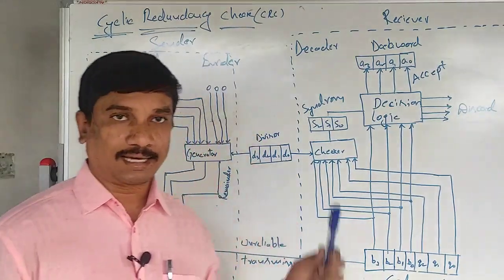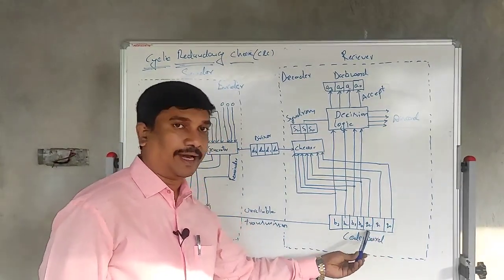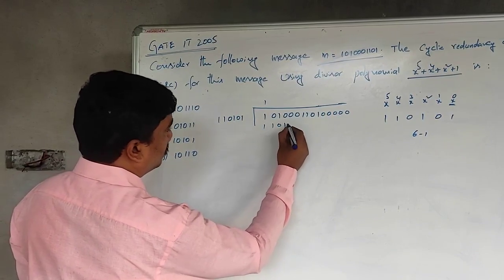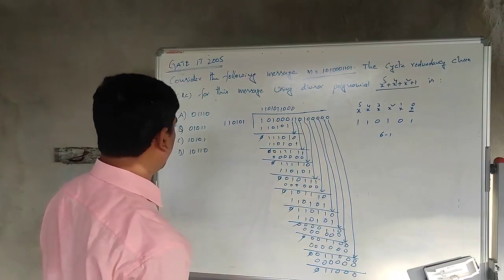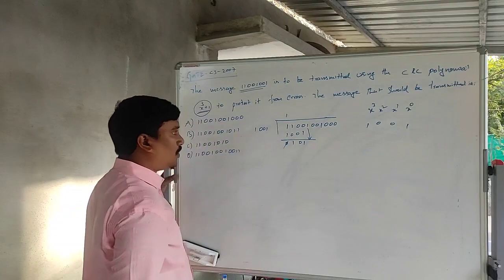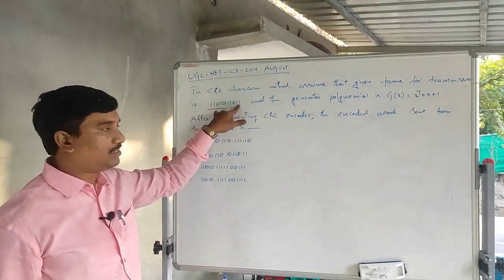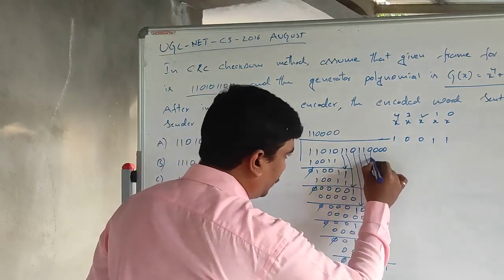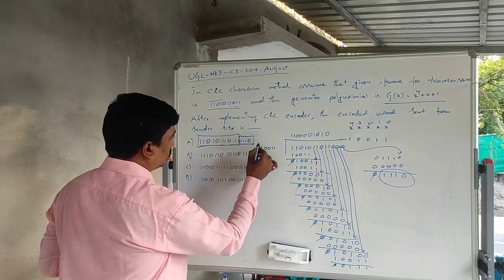Lec-08 | CS/IT | Computer Network by Ratnam sir | Cyclic Redundancy Check | Let's Crack the GATE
Topic : Cyclic Redundancy Check